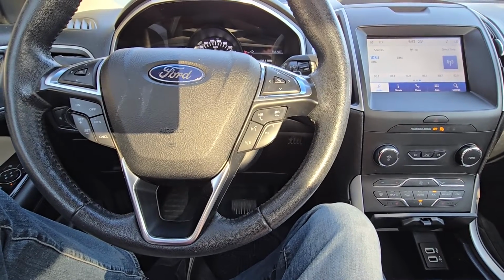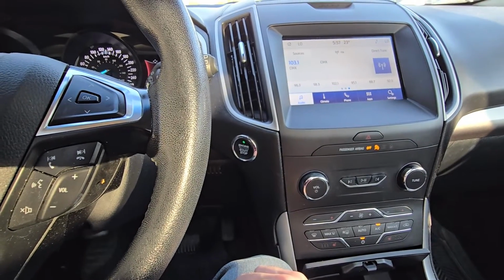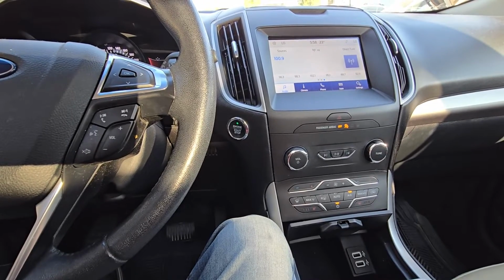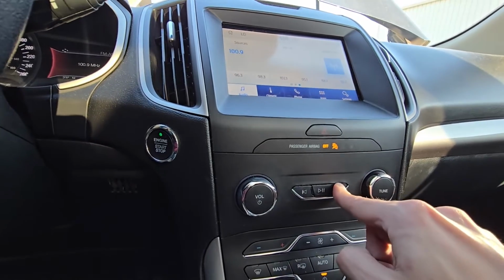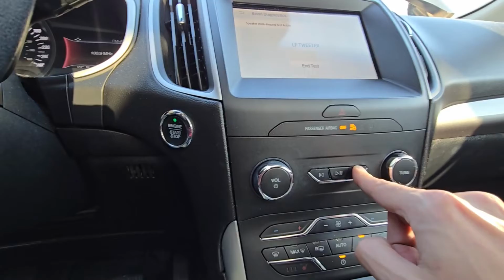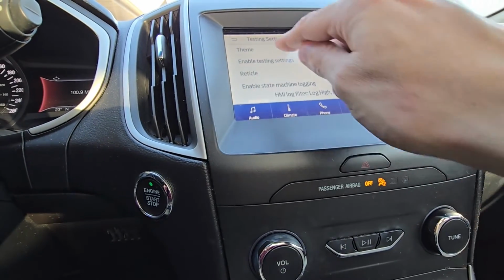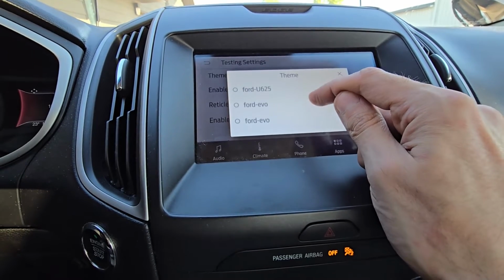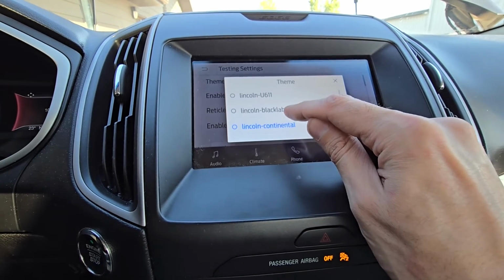Ford Edge - SYNC 3 SKIN THEME SELECTION (2015 - 2024)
Step-by-step guide on how to change Ford SYNC 3 background screen theme on second generation Ford Edge SUV. This applies to Ford Edges equipped with SYNC 3 and software has to be at least up to version 3.4! (2015 | 2016 | 2017 | 2018 | 2019 | 2020 | 2021 | 2022 | 2023 | 2024 | SE | SEL | LIMITED | TITANIUM | AWD | 2.0 | 1.5 | 3.5 ).

Turn ON the radio and set it up to either AM or FM. Then press and keep holding right SEEK button on the steering wheel and on the dashboard. This will get you to the diagnostics menu. Now select Testing Settings and first option on the top will be theme selection. Go through themes and select the one you like. You should have 20 + available themes such as ford-evo, ford-raptor, ford-shelby, etc.